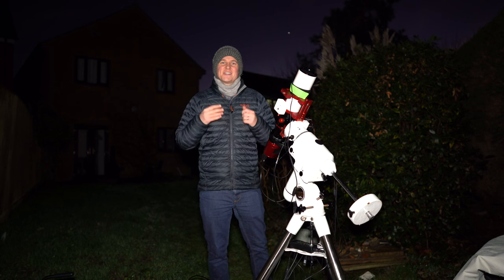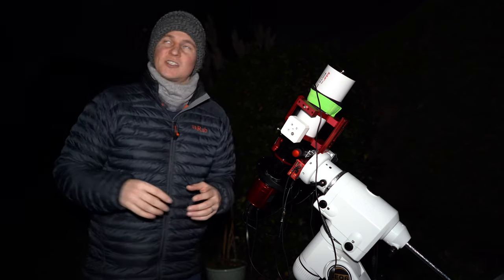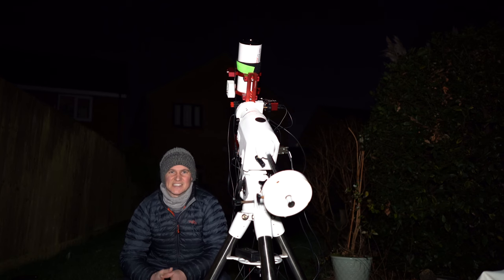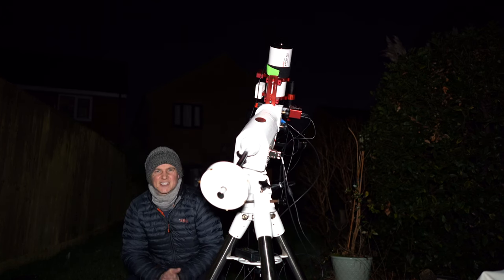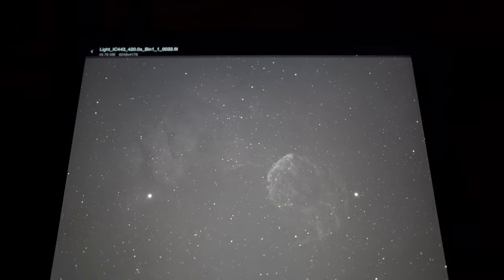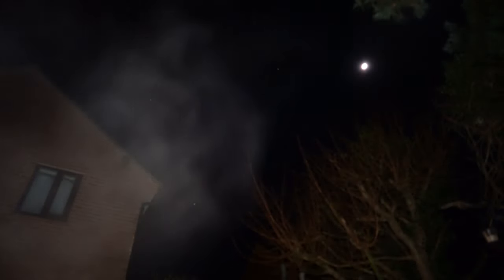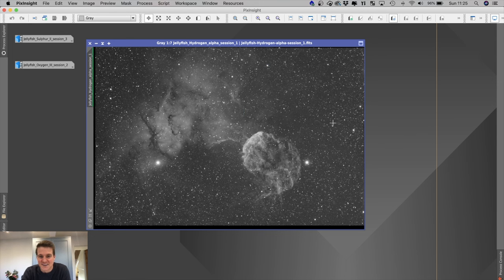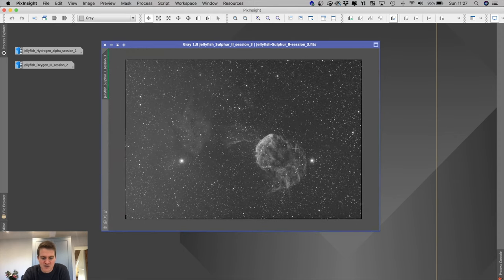Photographing The Jellyfish Nebula with the AskarFRA 400 telescope & asi2600mm pro camera.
Hi everyone, in this video I photograph the Jellyfish Nebula with the AskarFRA 400 and asi2600mm pro. I use capture this nebula using my widefield scope (Askar400) and managed to capture 13 hours 25 minutes in total on this target. I'm really happy with how this image turned out and I'm absoloutely loving the Askar FRA400 at the moment, its seems to be a fantastic pairing with the asi2600mm pro.

Equipment used:
- asi2600mm pro
- Askar FRA400
- Antila 3.5nm Ha, Sii, and Oiii filters
- Skywatcher NEQ6 pro
- Asiair pro
- ZWO asi120mm guide came with the ZWO f4 mini guide scope.
- Stacked in APP, Processed in PixInsight, with final touches in Lightroom.

Ha: 46 x 420 seconds
Oiii: 32 x 420 seconds
Sii: 37 x 420 seconds

Music for this video:
Music for this video: Dreamer by Hazy

Music for final image:
Onycs - Timeless